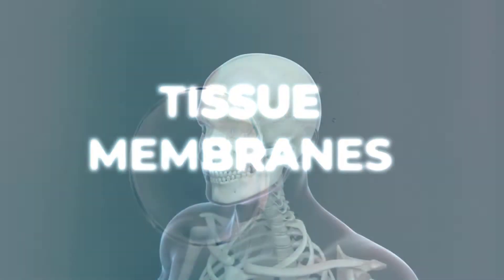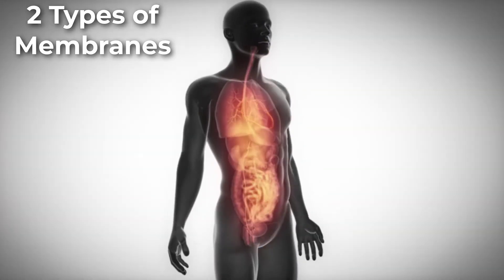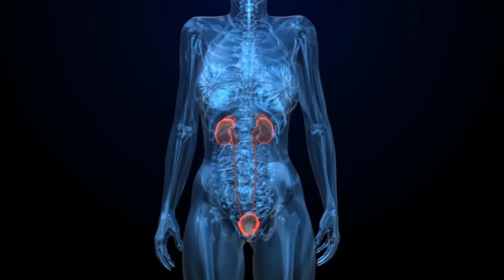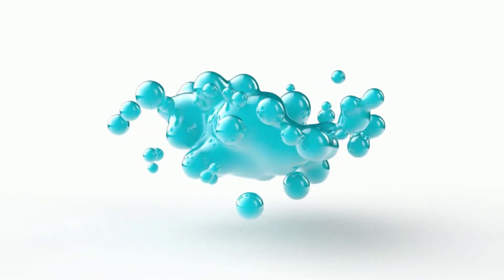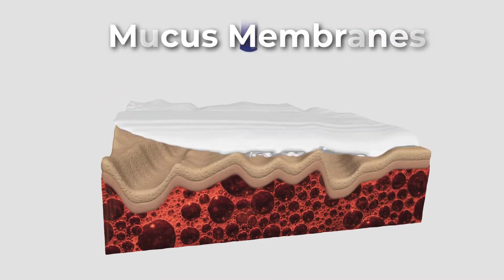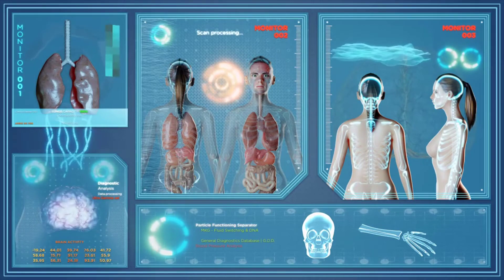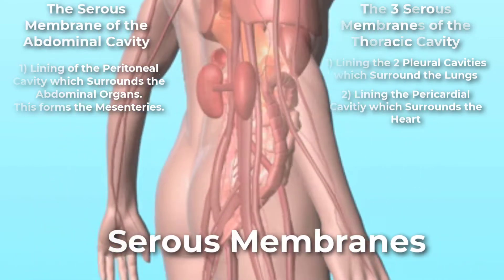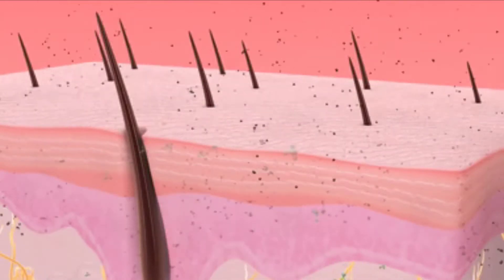Tissue Membranes for Anatomy and Physiology Serosa, mucosa, connective, epithelial, mesothelial ect.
Tissue membranes.   A tissue membrane is a thin layer or sheet of cells that covers the outside of the body the organs, the internal passageways that lead to the exterior of the body, and the lining of the movable joint cavities. There are two basic types of membranes; connective tissue membranes. and epithelial membranes. Connective tissue membranes.  The connective tissue membrane is formed solely from connective tissue. These membranes encapsulate organs, such as the kidneys, and line our movable joints. A synovial membrane is a type of connective tissue membrane that lines the cavity of freely moving joints. For example, the synovial membranes surrounding the joints of the shoulder, the elbow, and the knee. Fibroblasts in the inner layer of the synovial membrane release hyaluronan into the joint cavity. Hyaluronan effectively traps available water to form synovial fluid. Synovial fluid is a natural lubricant that enables the bones of a joint to freely move against one another, without causing too much friction. This synovial fluid readily exchanges water and nutrients with the blood, as do all bodily fluids. Epithelial membranes. The epithelial membrane is composed of epithelium, attached to a layer of connective tissue. The mucous membrane is also a composite of connective and epithelial tissues, sometimes called the mucosa. These epithelial membranes line the body cavities and hollow passageways that open up to the external environment. This includes the digestive, respiratory, excretory, and reproductive tracts. Mucus produced by the epithelial exocrine glands covers the epithelial layer. The underlying connective tissue, called the lamina propria, helps to support the fragile epithelial layer. A serous membrane is an epithelial membrane composed of mesodermally-derived epithelium, called the mesothelium, that is supported by connective tissue.  These membranes line the cholemic cavities of the body, and cover the organs located within those cavities. They are essentially membranous bags, with mesothelium lining the inside, and connective tissues lining the outside. Serous fluid is secreted by cells of the thin squamous mesothelium, which lubricates the membrane and reduces abrasion and friction between organs. Serous membranes are identified according to location. Three serous membranes line the thoracic cavity. There are two pleura cavities that cover the lungs, and the pericardium which covers the heart. A fourth, is the peritoneum. This is the serous membrane in the abdominal cavity that covers the abdominal organs and forms double sheets of mesenteries that suspend many of the digestive organs. The skin is an epithelial membrane, also called the cutaneous membrane. It is a stratified squamous epithelial membrane resting on top of connective tissue. The apical surface of this membrane is exposed to the external environment and is covered with dead keratin-containing cells that help protect the body from desiccation and pathogens.